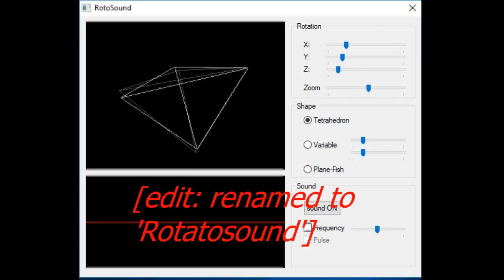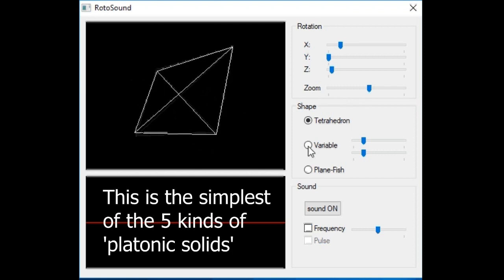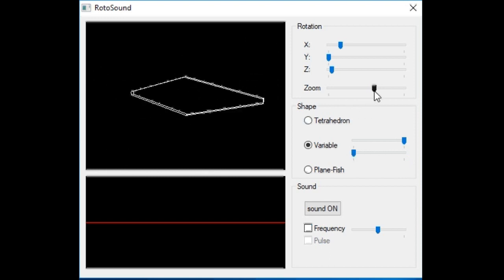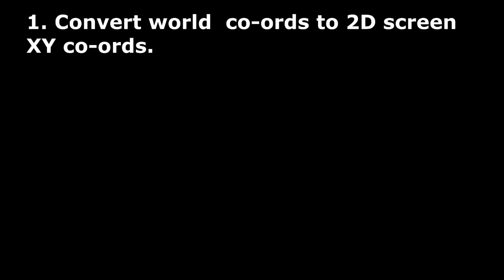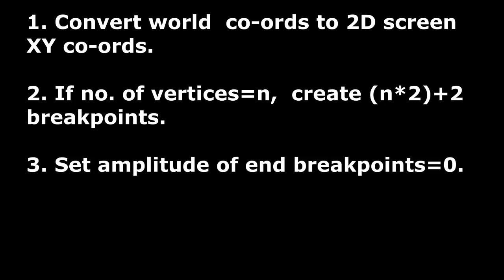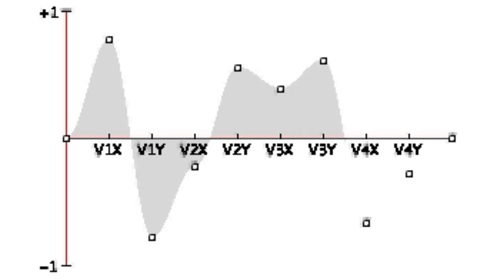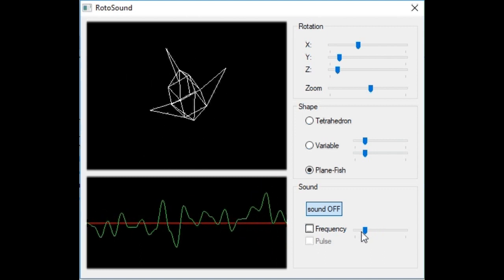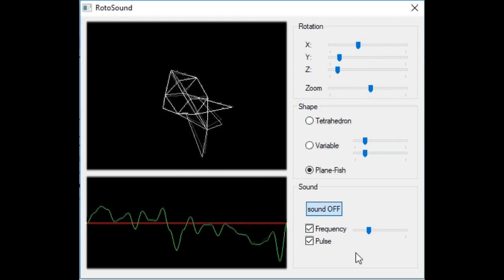Innovations In Sound Synthesis - POVROS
In this video I introduce POVROS - the art of generating a changing sound waveform from the motion of the vertices of an object created with a 3D modelling engine. And I demonstrate the technique with the app 'Rotatosound'. Example results: 4:50 to 6:20.